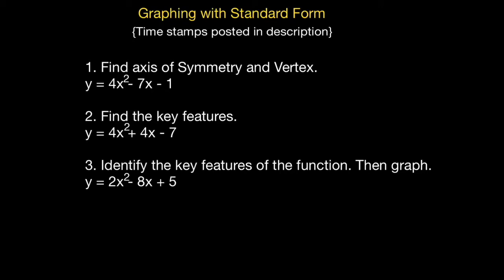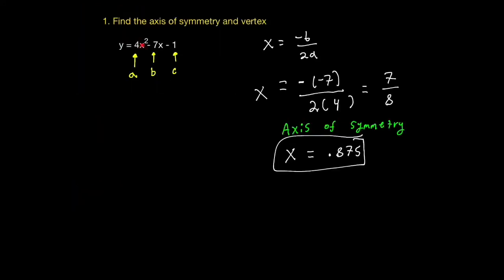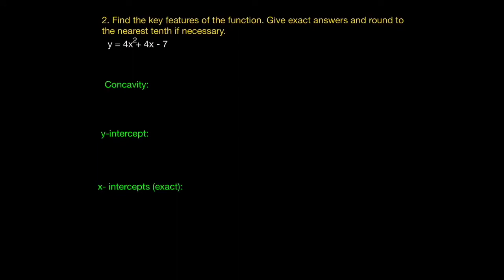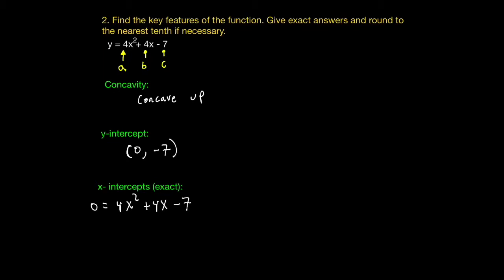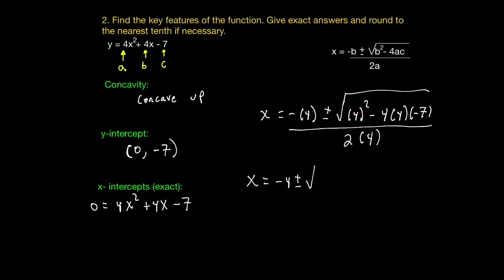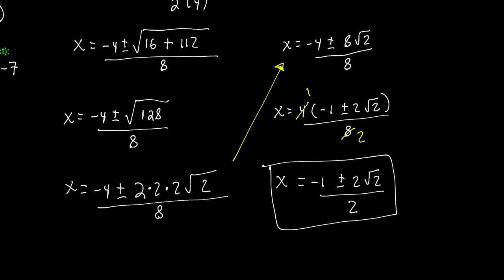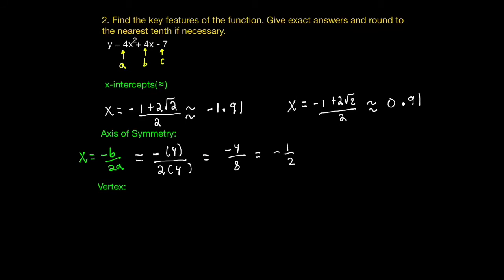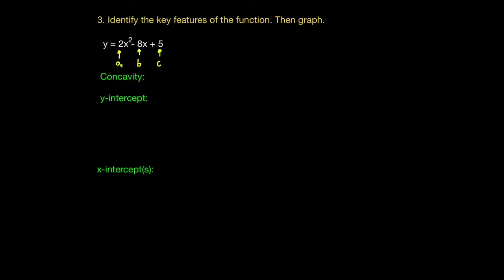Finding key features of quadratics.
Time Stamps:
0:00 Intro.
0:12 Notes (Key features of quadratics in standard form).
0:24 Find the Axis of Symmetry and Vertex: y = 4x^2 - 7x - 1.
3:12 Find the key features of the function: y = 4x^2 + 4x - 7.
10:24 Find the key features of the function. Then graph: y = 2x^2 - 8x + 5.